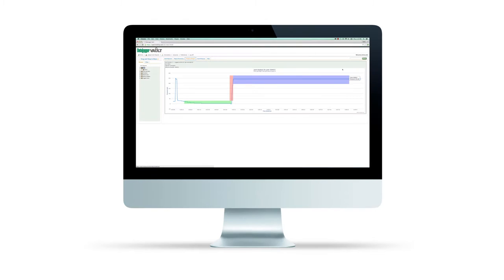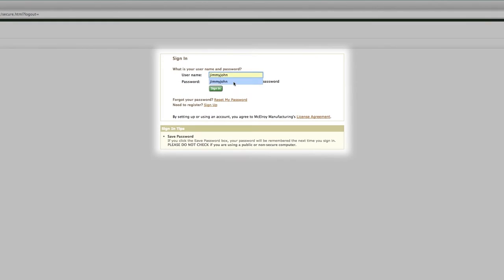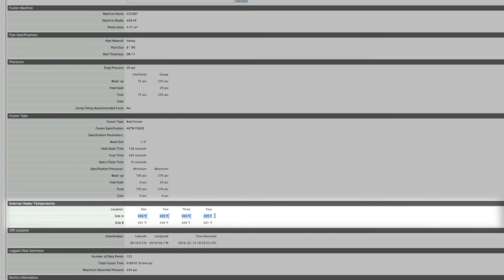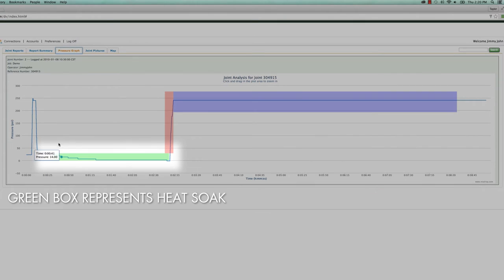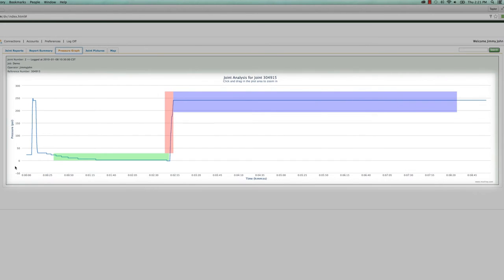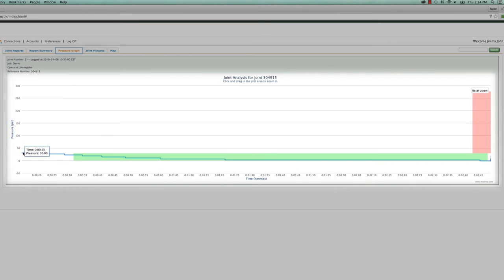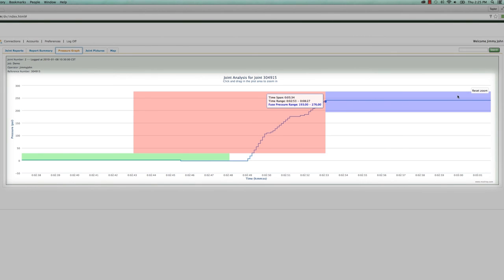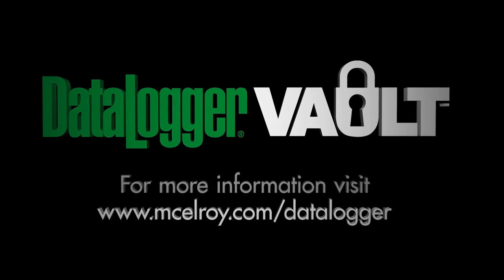DataLogger® Vault™ – Analyzing Joint Reports - Part 1: Understanding FusionGuide™ Graphs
This video will teach you how to view and make an in-depth analysis of your joint reports within the DataLogger® Vault™ using McElroy's FusionGuide™.  The FusionGuide™ graphs make it easy to read and understand the data collected in your joint reports.